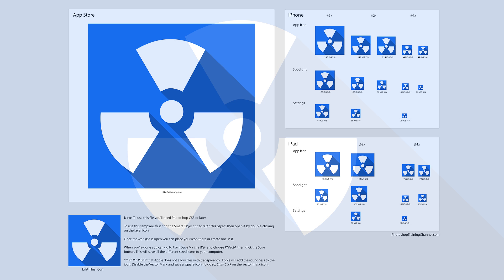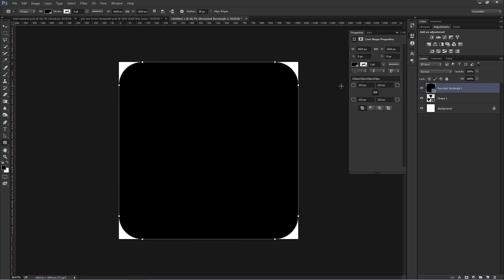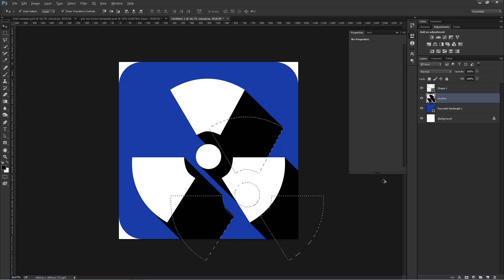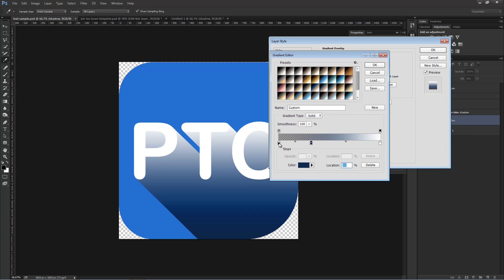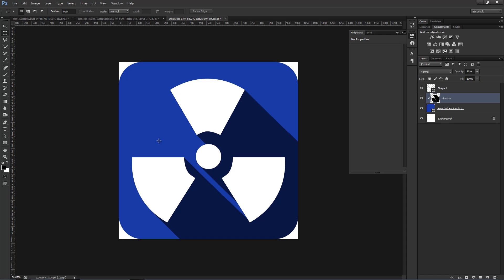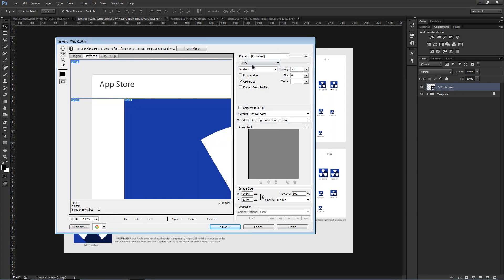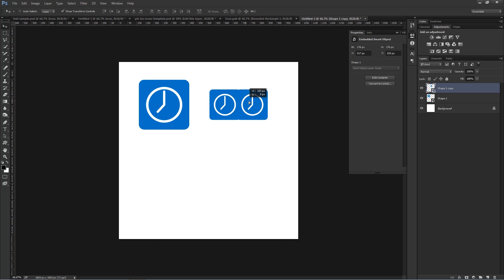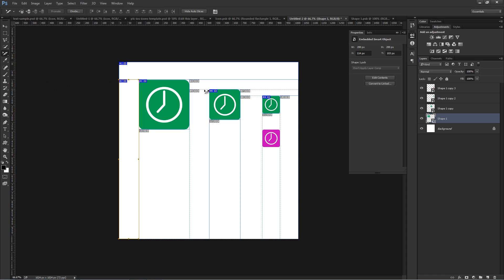Long Shadow Effect in Photoshop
Photoshop CC tutorial showing how to create the long shadow effect. This could be done on a logo or text.

The long shadow effect is usually seen in "Flat Design" which is a style that removes any effect that gives three-dimensions to an illustration, such as gradients, textures and bevels. Flat design focuses on a minimalist use of flat colors, and it is really popular in websites and mobile apps.

I will also show you how Smart Objects can help you in the creation of assets for mobile applications (iOS8). The template that I used in the video can be downloaded at my website. See below.

LINKS